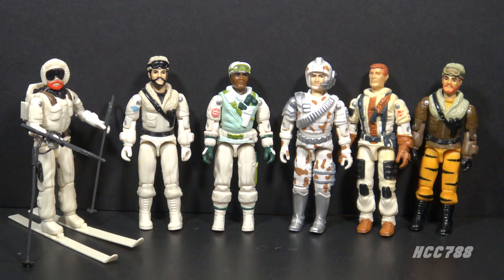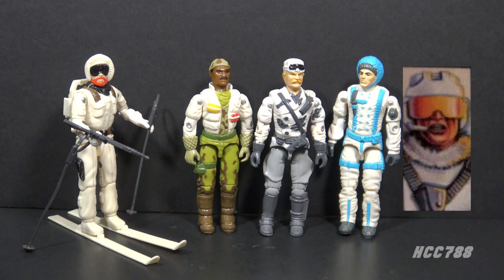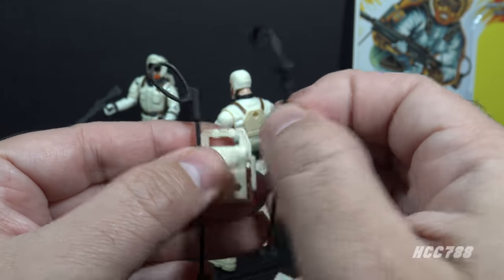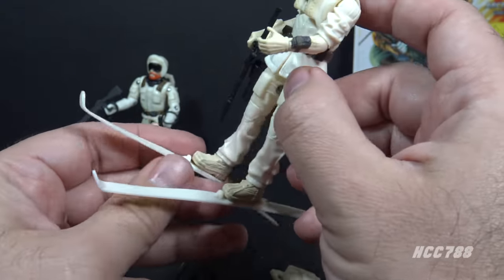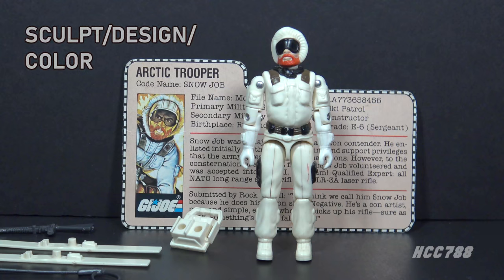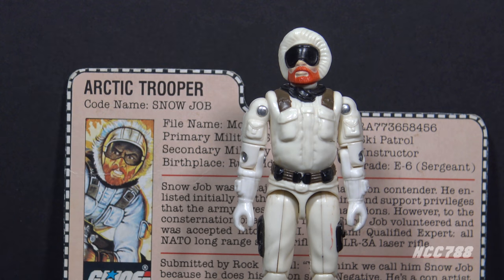HCC788 - 1983 SNOW JOB - G.I. Joe's Arctic Trooper con man - Vintage action figure review!